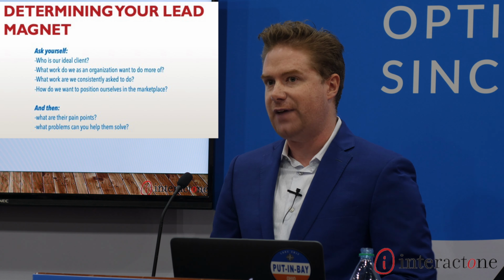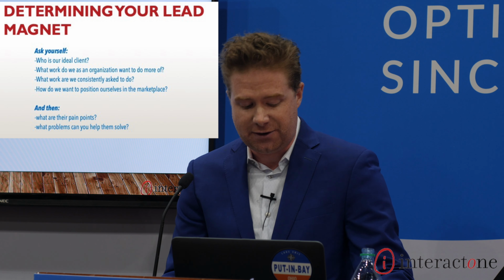Building Qualified Online Leads with Limited Resources - B2B Marketing Expo in Los Angeles -10/4/19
2) Establish your brand as capable, knowledgeable and cutting edge in the customer’s eyes.

But is it possible to create this kind of collateral with limited budgets and resources?

Michael Dennis, Director of Marketing at InteractOne, will show content creators how to utilize limited resources to create lead magnets that will grab the attention of potential clients and ultimately drive more and more hot leads to your business.

Michael Dennis is a graduate of the University of Central Florida. Michael began his creative journey with a number of roles in the entertainment industry, including Walt Disney World, Major League Baseball and the Orlando Magic. Michael has spent the last eight years in Chicago, honing his creative skill set with a number of high profile brands including Jim Beam and Polaroid. He was the creator and host of the Chicago Marketing Podcast and is a graduate of the Second City Training Center. He has just recently returned to his hometown of Cincinnati, Ohio to take on the role of Marketing Director at InteractOne. Diving head-first into the world of eCommerce, Michael is ecstatic to add his talents of website development, digital marketing and video production to the talented team at InteractOne.